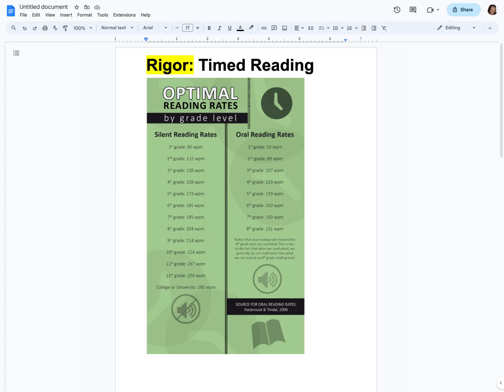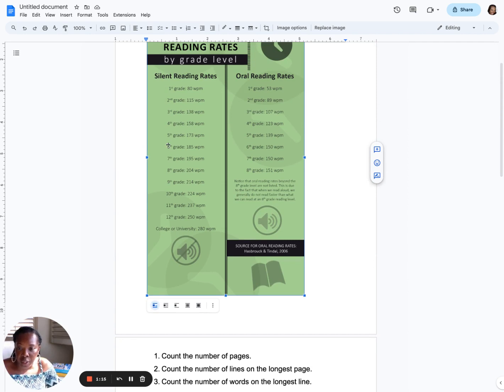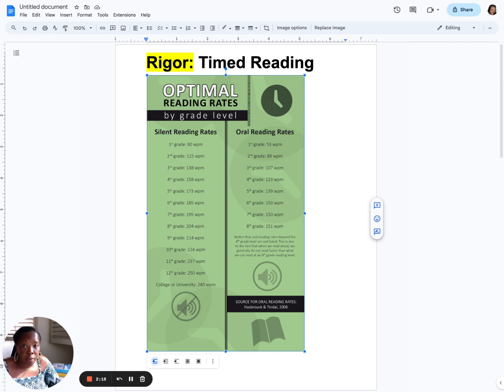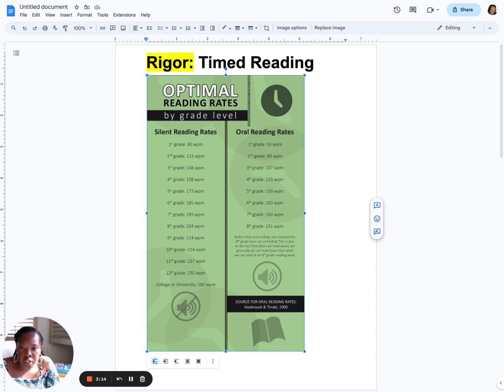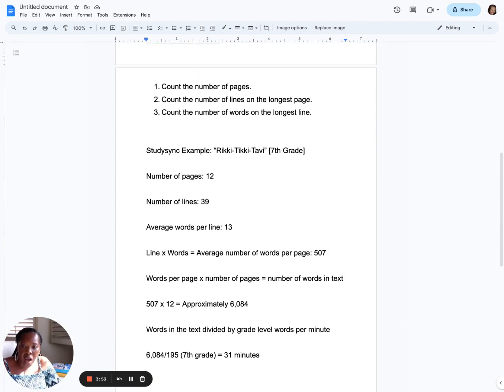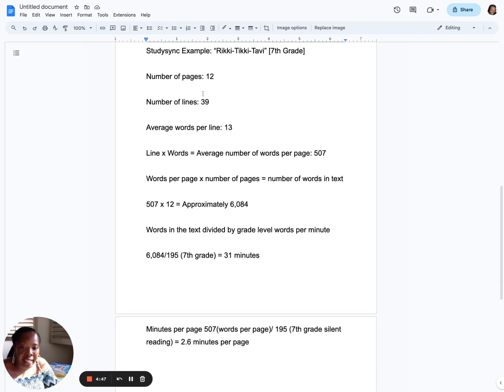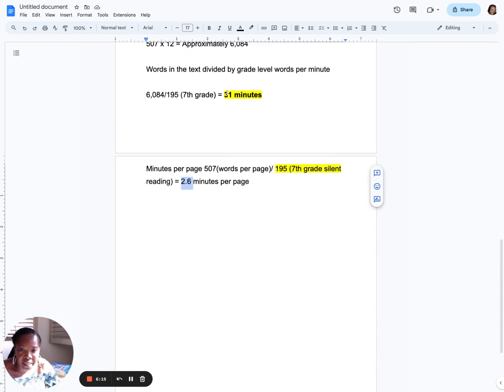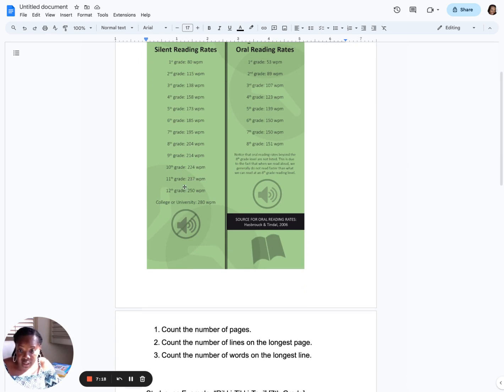Establishing Rigor in the Classroom | Timed Reading | Top Tier Teachers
Students should be held accountable for reading on grade level. This video provides the step-by-step details for establishing reading rigor in the classroo.